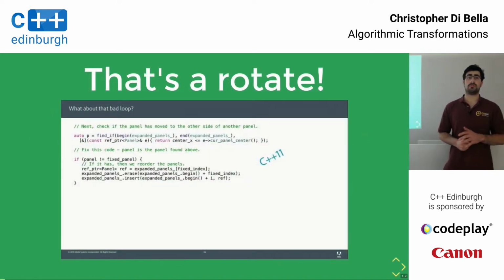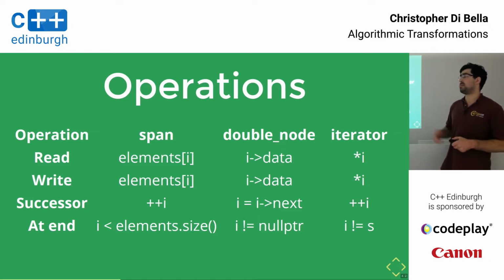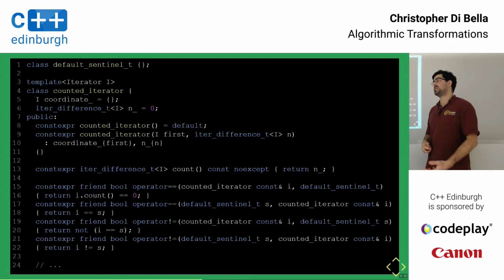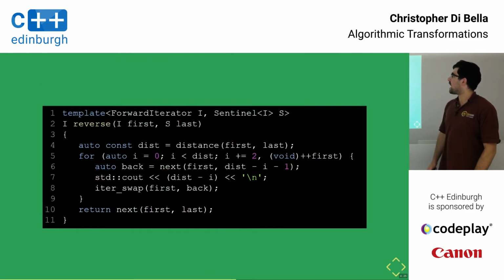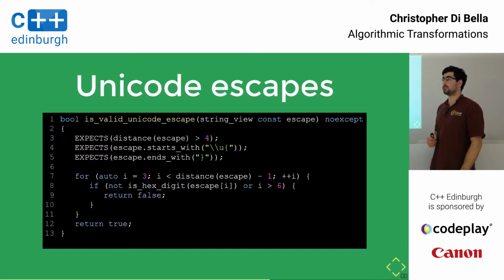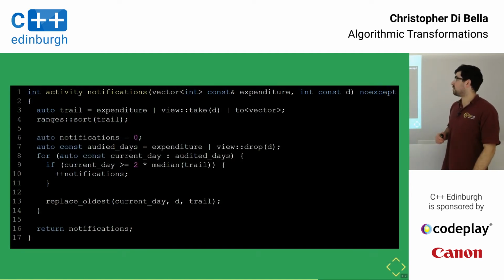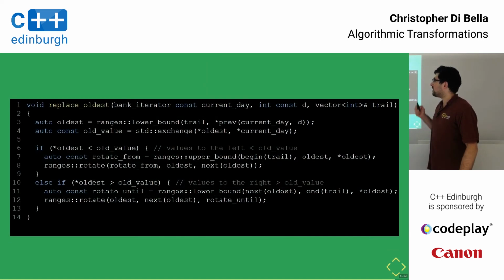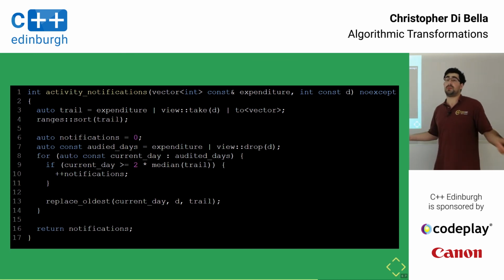C++ Edinburgh [2019]: Christopher Di Bella — Algorithmic Transformations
Back in 2019, Christopher Di Bella, now Software Developer at Google, showed Edinburgh's C++ community how iterators and ranges can work hand-in-hand for expressing high-level algorithmic transformations in C++.

Presented on 15th May 2019.